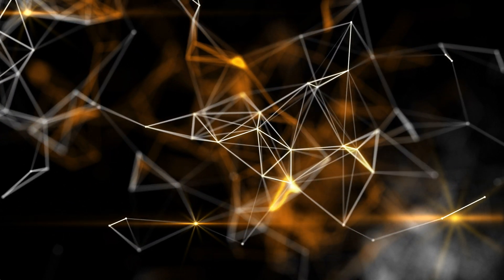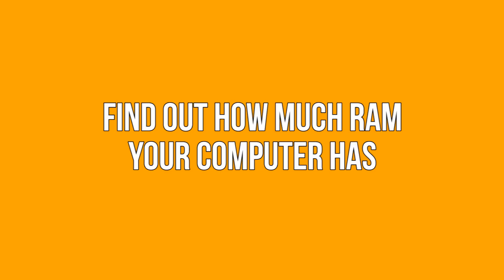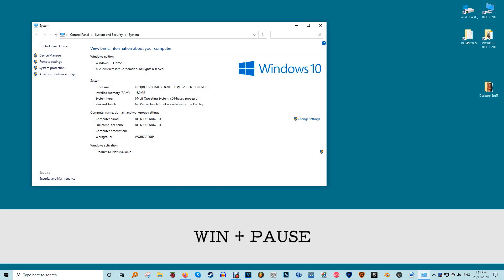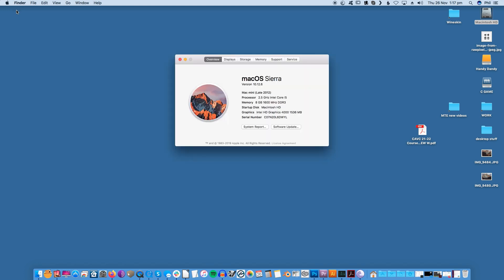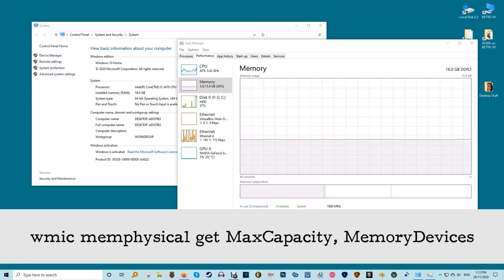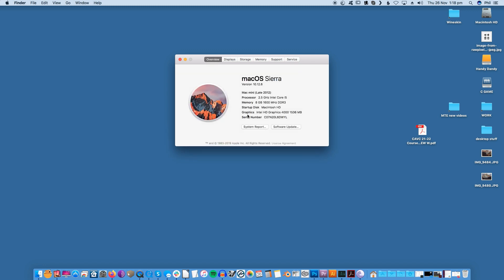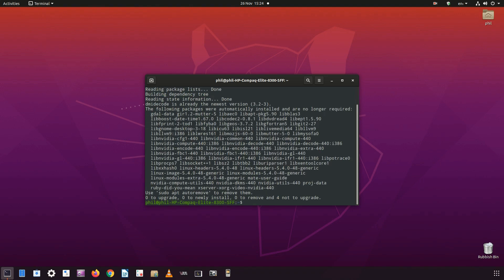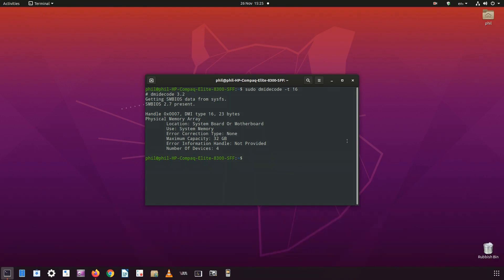What is the Maximum RAM your Laptop/PC Can Take?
RAM is a vital aspect of any PC or smartphone, essentially acting as the 'short-term memory' of your device. The amount of RAM you have (and its speed) affect how fast the different components of your PC interact with each other when you execute various commands.

Here we're going to show you how to find out the maximum RAM capacity of your PC, so you know what you're doing when the time comes to upgrade.

Script by Sayak Boral